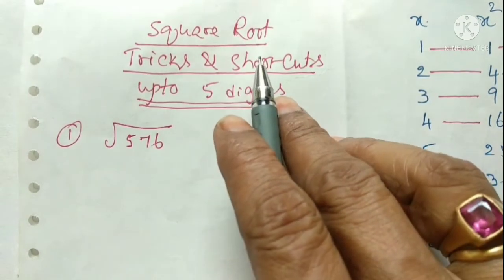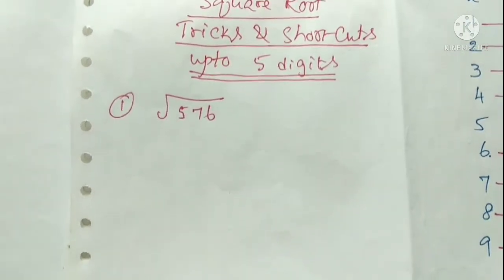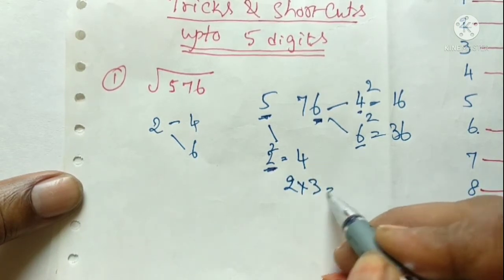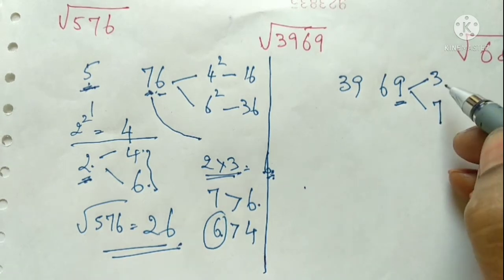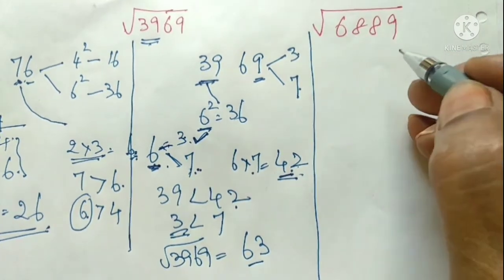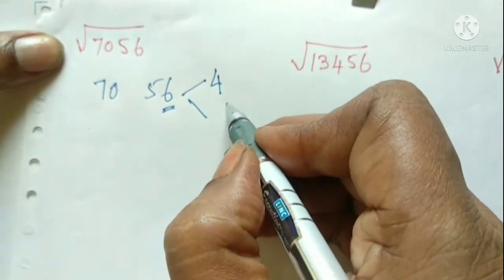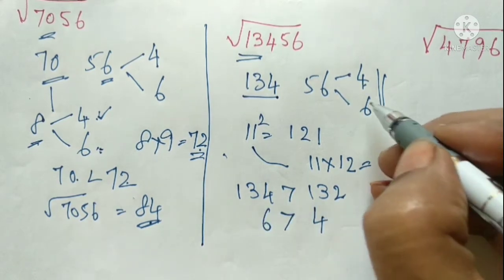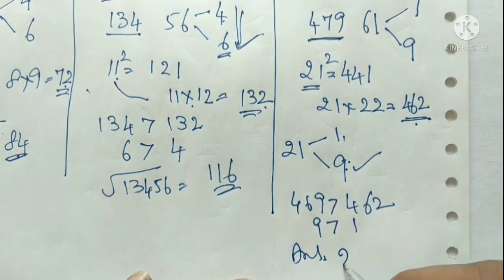Square root shortcuts & tricks for competitive exams, secret of square root tricks for speed maths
Square root shortcuts &  tricks for all competitive exams, Secrets of shortcuts explained,  speed maths square root